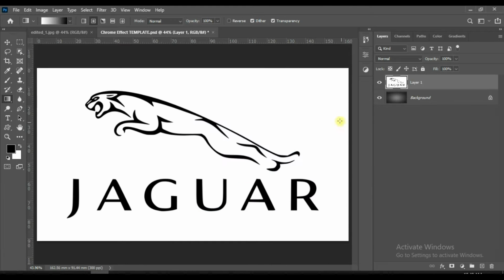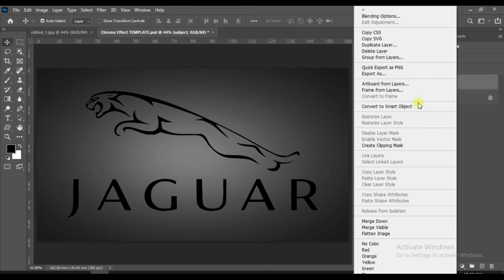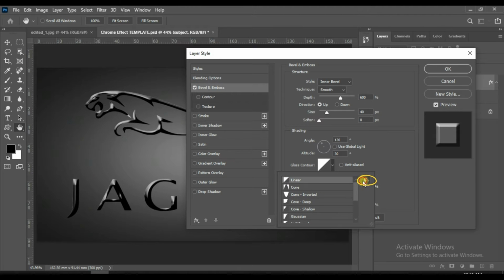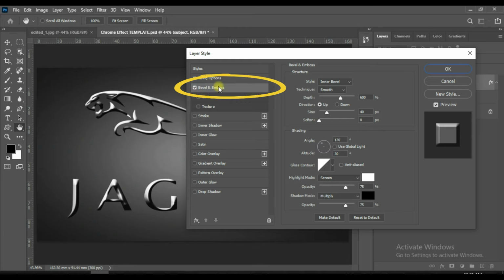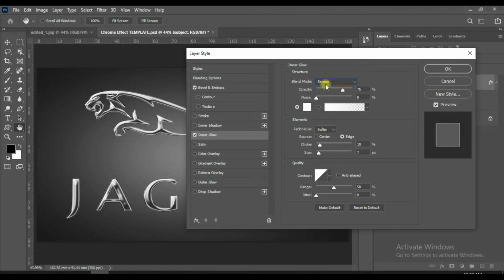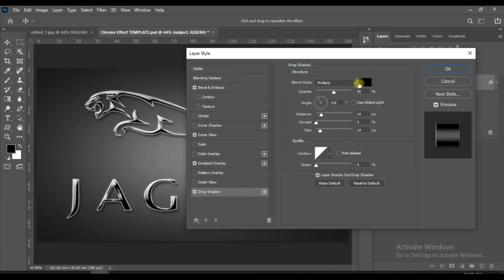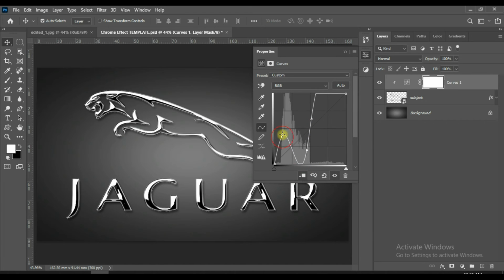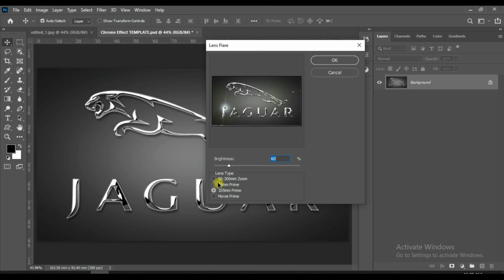How to give chrome effect to any image or logo with adobe photoshop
How to make chrome effect with photoshop. learn to make highly reflective chrome effect with adobe photoshop. This is the best way to make chrome effect with photoshop. You can make any text shiny & reflective using photoshop.
TIP for chrome effect : }
To change the color of the chrome, make a Hue/Saturation adjustment layer above the chrome and go to the adjustment layer create clipping mask. In the Hue / Saturation panel, check colorize. Then adjust the color as your wish.

join abid : }